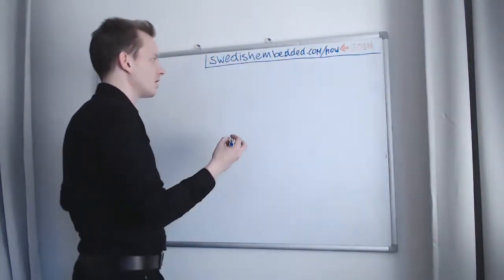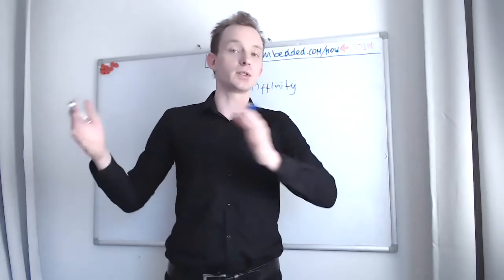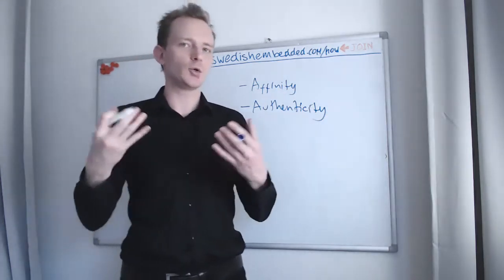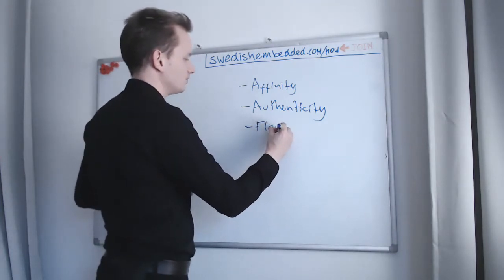The Key To Making Sales Presentations For Embedded Engineers